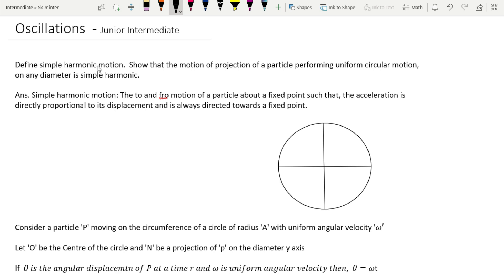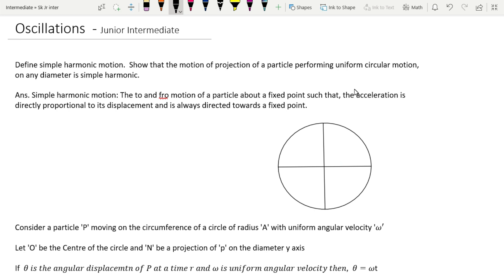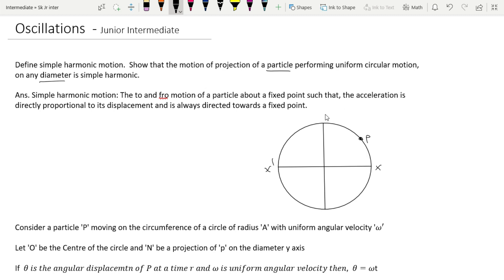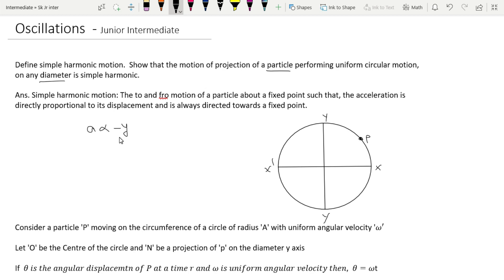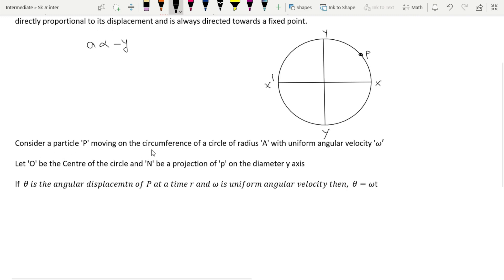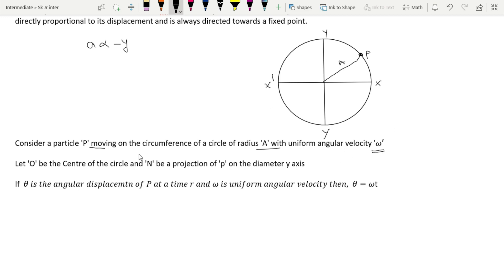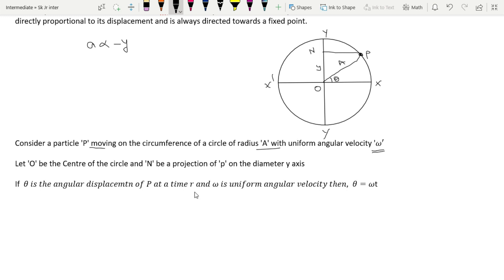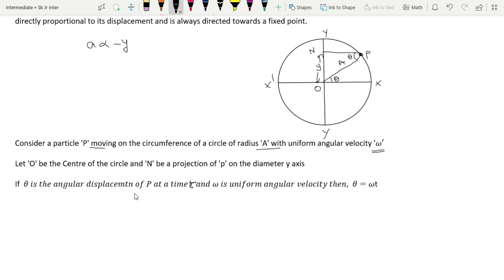Projection of Circular Motion is Simple Harmonic | Physics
Define simple harmonic motion.  Show that the motion of projection of a particle performing uniform circular motion, on any diameter is simple harmonic.

General Explanation:
Simple harmonic motion refers to the periodic back-and-forth motion of an object where the restoring force is directly proportional to the displacement from the equilibrium position and acts in the opposite direction.
Now let's consider a particle performing uniform circular motion on a horizontal plane. The projection of this particle on any diameter of the circular path will exhibit simple harmonic motion.
To prove this, let's consider a circle with center O and radius r, and suppose a particle is moving in a uniform circular motion on this circle. Let P be the projection of the particle's position onto a diameter AB of the circle. Let's also assume that at time t=0, the particle is at its maximum displacement from the equilibrium position (P is at its maximum distance from the midpoint of AB).
Now, as the particle moves around the circle, its projection P moves back and forth along the diameter AB. The displacement of P from the midpoint of AB at any given time t can be denoted as y(t).

To show that the motion of P is simple harmonic, we need to demonstrate two things:
The restoring force acting on P is directly proportional to its displacement y(t).
The restoring force acts in the opposite direction of the displacement.
Let's consider the position of P at an arbitrary angle θ from the positive y-axis. The y-coordinate of P can be given as:
y = A * cos(θ)
Differentiating x with respect to time t, we get:
dy/dt = -A * sin(θ) * dθ/dt
Since the particle is moving in uniform circular motion, the angular velocity dθ/dt is constant, denoted as ω (omega). Therefore, we have:

dy/dt = -A * sin(θ) * ω

The negative sign indicates that as P moves in the counterclockwise direction around the circle, x is decreasing.

Now, the acceleration of P in the x-direction can be obtained by differentiating dx/dt with respect to time:

d²y/dt² = -A * cos(θ) * dθ/dt * ω

Since dθ/dt = ω, we can simplify the above expression to:

d²y/dt² = -A * ω² * cos(θ)

Using the relationship y = A * cos(θ), we can rewrite the expression as:

d²y/dt² = -ω² * y

This is the differential equation that represents simple harmonic motion. The negative sign indicates that the acceleration is directed opposite to the displacement.
Therefore, we have shown that the motion of the projection P of a particle performing uniform circular motion on any diameter AB of the circle is simple harmonic motion, as the restoring force acting on P is directly proportional to its displacement and acts in the opposite direction.